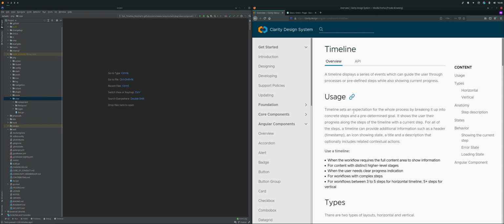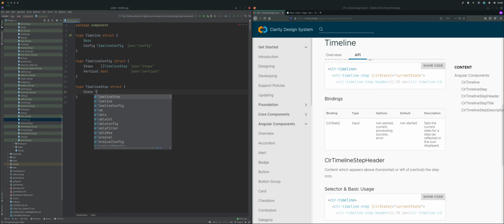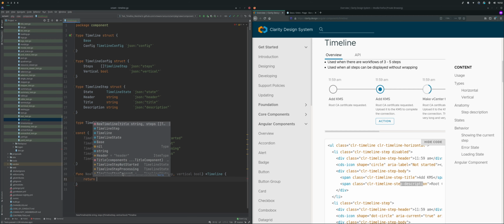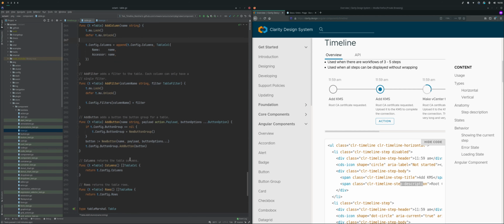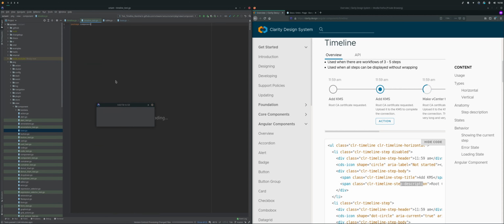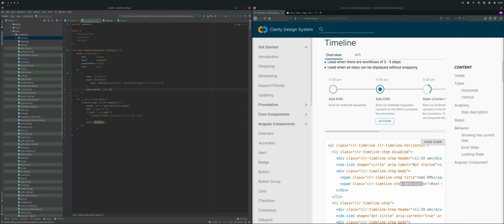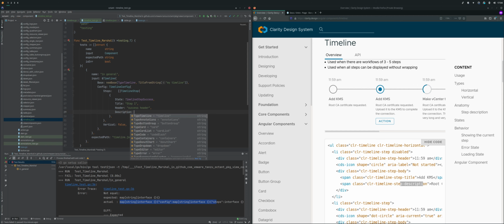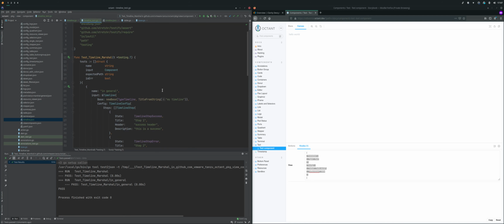Creating a new Octant component (1/3)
A video walk-though for adding a new Octant component. Part 1 shows how to add a component starting with the backend using Go.